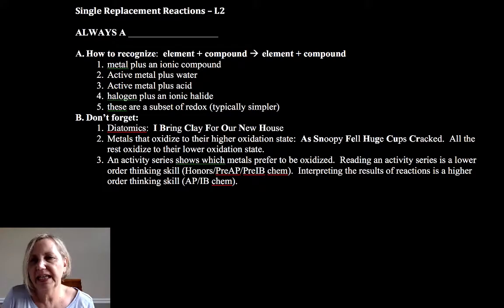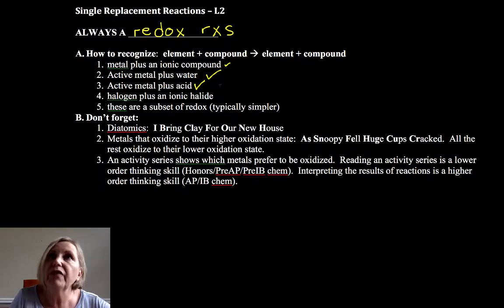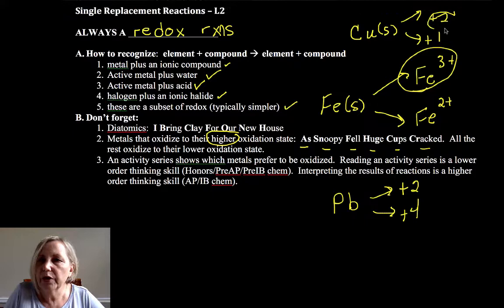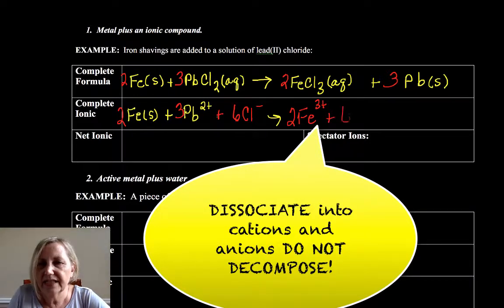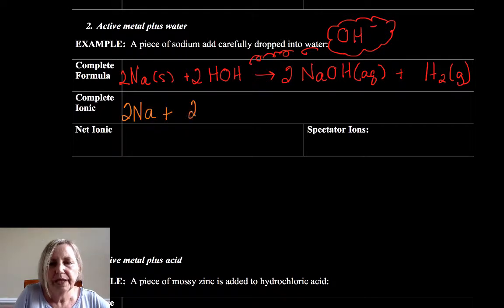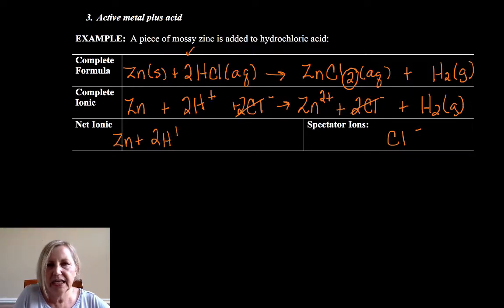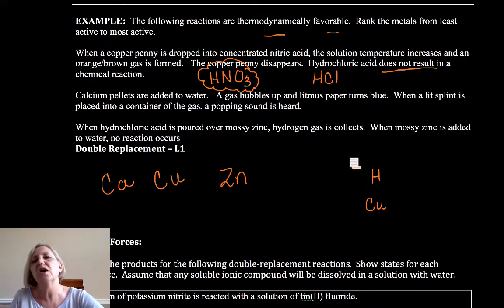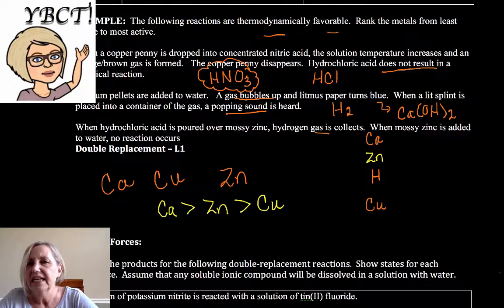Doc Dena Chemistry 4.7 Electron Exchange & Single Replacement Reactions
Series of videos focusing on balancing, classifying, and writing chemical reactions.  Predicting of products is included at an introductory level.  Evaluating whether or not a reaction is an oxidation/reduction reaction is covered.  Writing net ionic reactions for aqueous reactions that included ionic compounds and/or acids and bases is explained.  The videos span the range of year one high school chemistry, AP chemistry, IB chemistry, and year one college chemistry.   The series is designed to be flexible for your learning context.